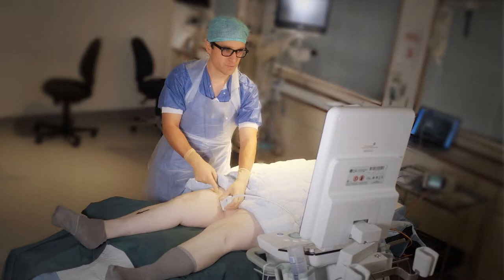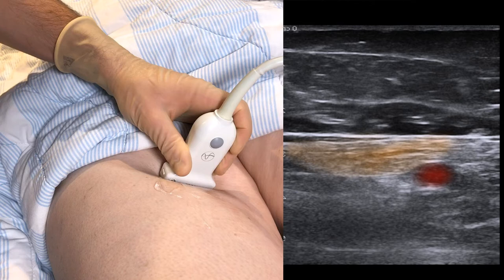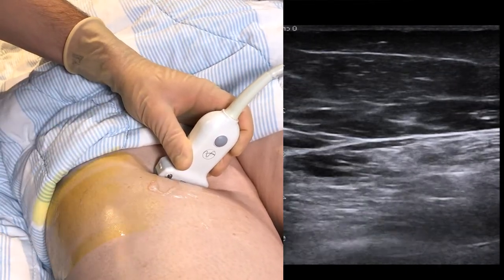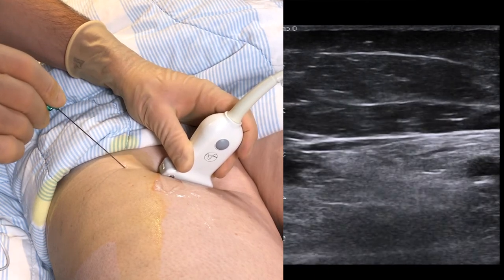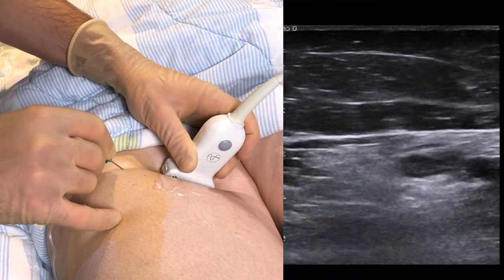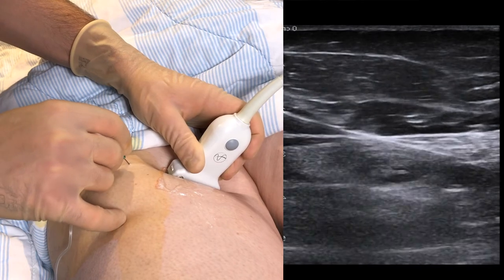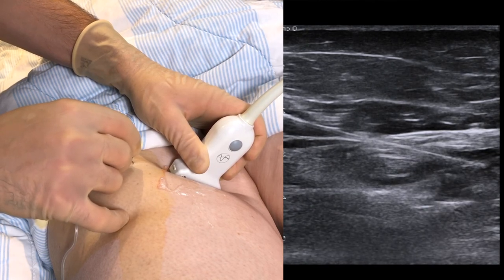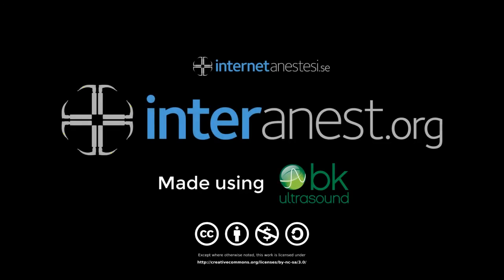Ultrasound guided saphenus nerve block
A mobile optimised demonstration of this block. Brief and to the point, with indications and suggestions of local anaesthetics.